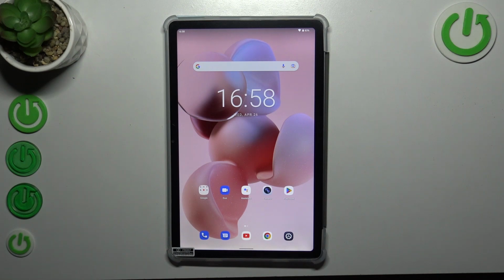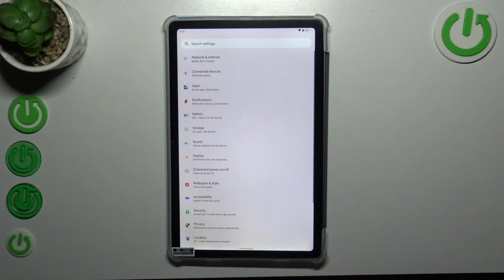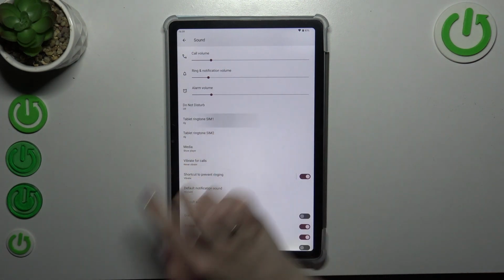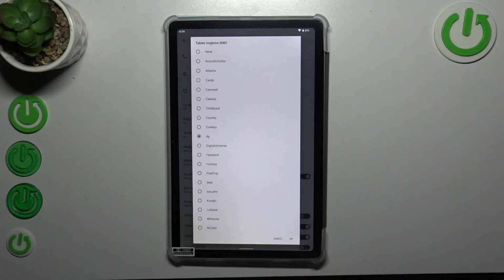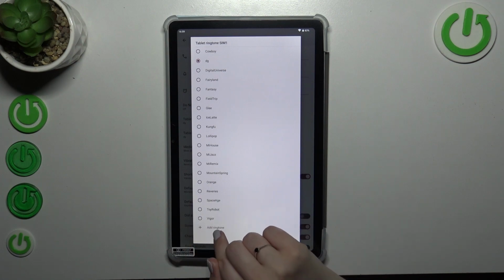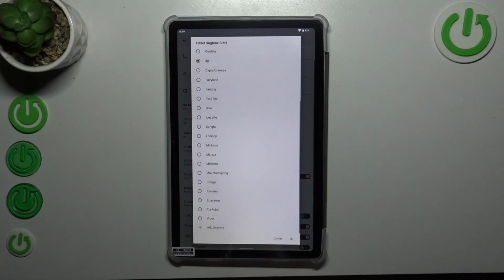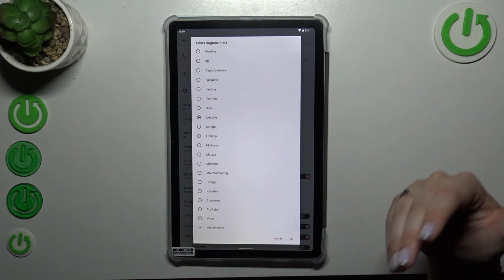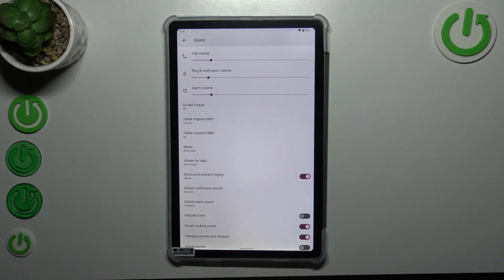How to Change Ringtone on DOOGEE T20? Open & Find Sound Settings in Doogee T20 Tablet Android!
Find out our new tutorial video! Learn how to customize your DOOGEE T20's ringtone with this easy step-by-step guide. Personalize your phone's sound by changing the default ringtone to your favorite tune. Follow the instructions in this video to select a new ringtone and make your DOOGEE T20 truly unique.

How to customize the ringtone on DOOGEE T20?
How to change the ringtone on DOOGEE T20 smartphone?
How to set a new ringtone on DOOGEE T20 phone?